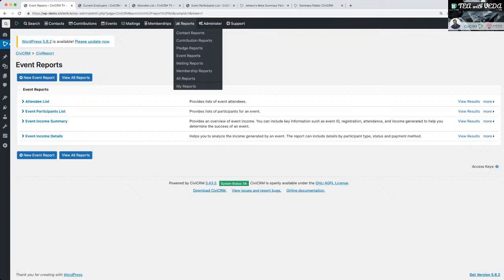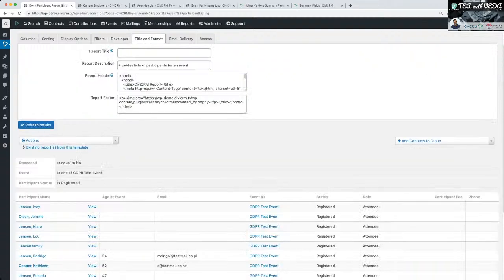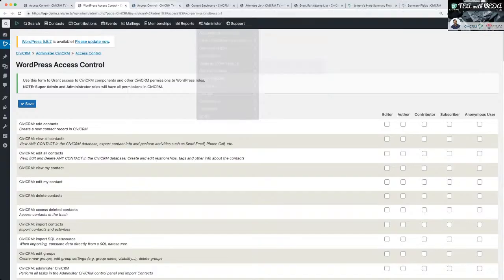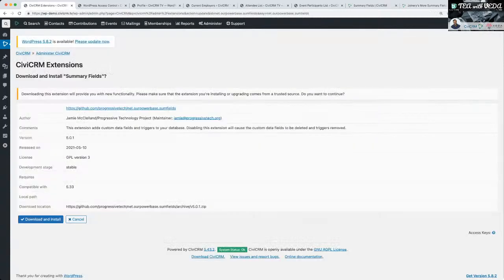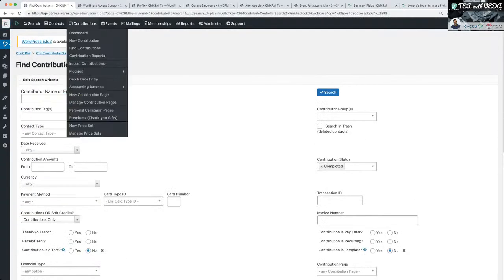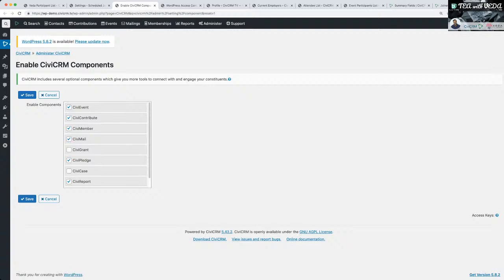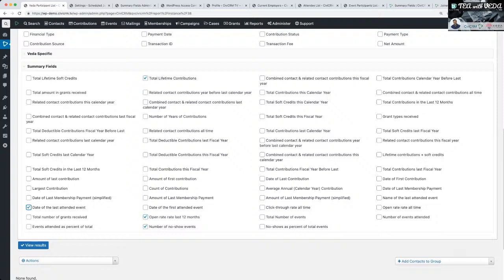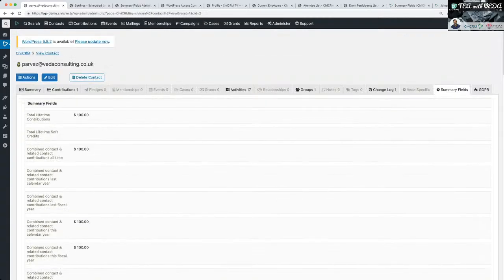CiviCRM.TV EP20 - Reporting Tips 01 - Using summary fields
Join Parvez for the first in a series of tips & tricks to help maximise the reporting capabilities of CiviCRM.

CiviCRM ships with a bunch of custom reports, each of which can be configured for specific purposes. Often users will want to add fields which are not in the report templates without needing to do any development. This approach ensures that the installation remains easy to upgrade and empowers users to configure rather than develop via a series of extensions. We'll be going through using a couple of the summary fields extensions and how they can help extend the standard reporting in CiviCRM.